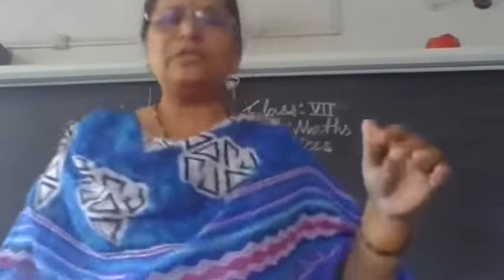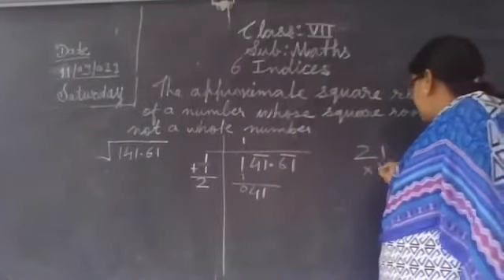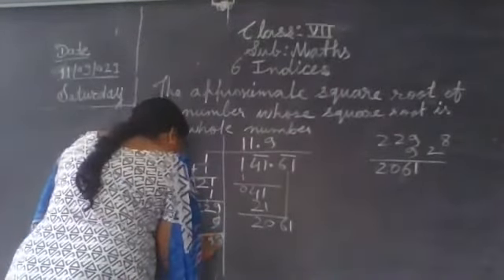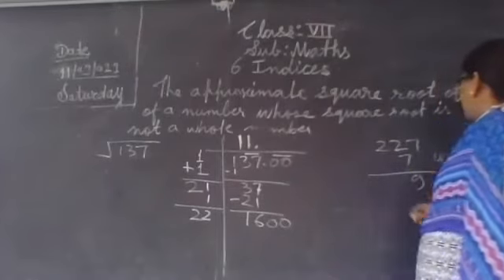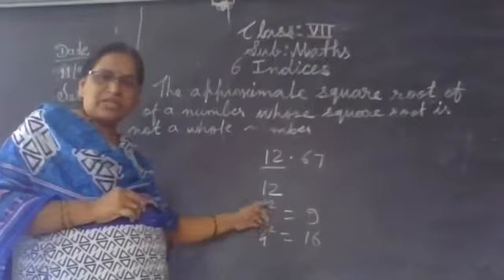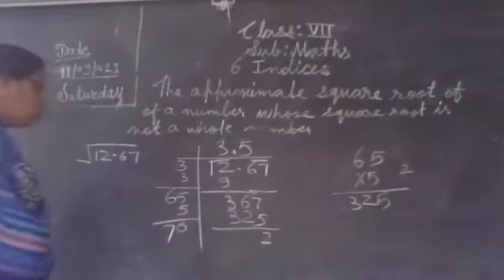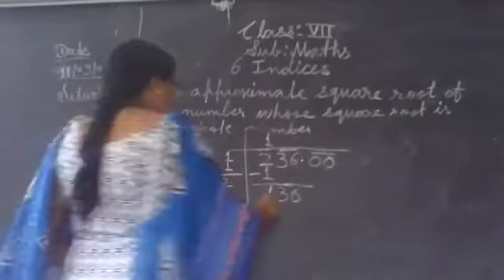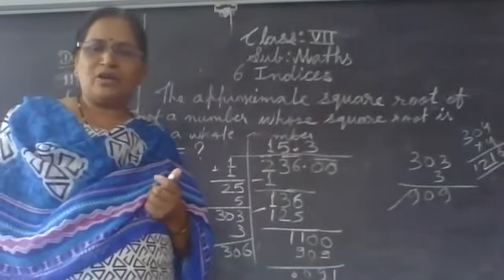STATE BOARD Std 7 Maths Indices